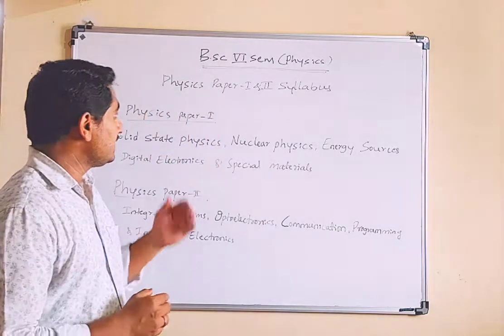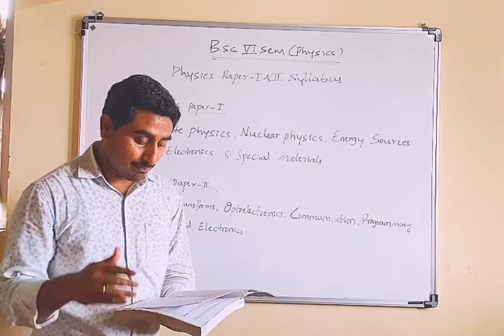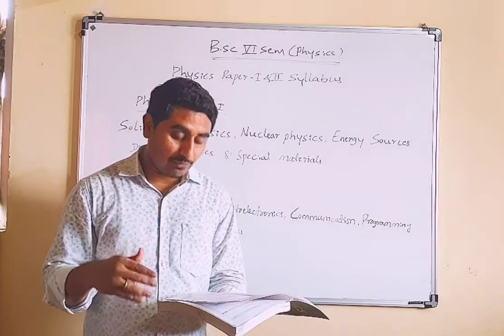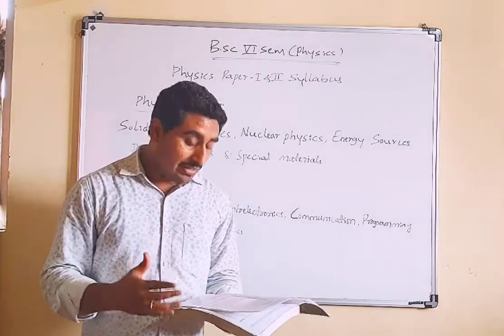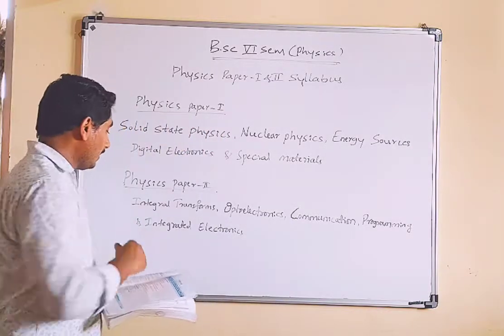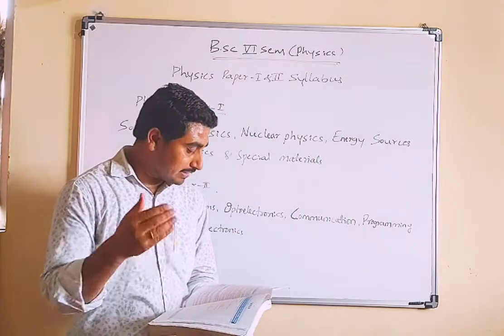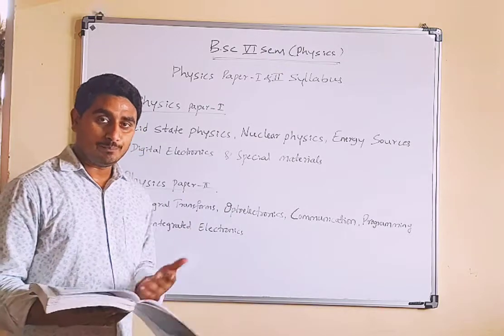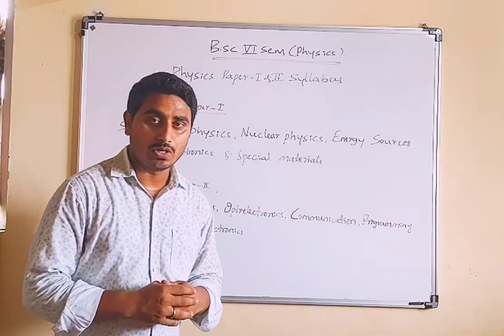Highlights of BSc VI sem Physics Syllabus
As per Rani Channamma University Belagavi BSc VI sem Physics Syllabus